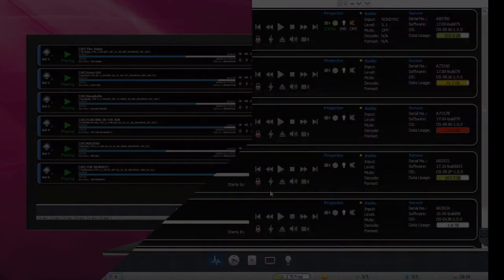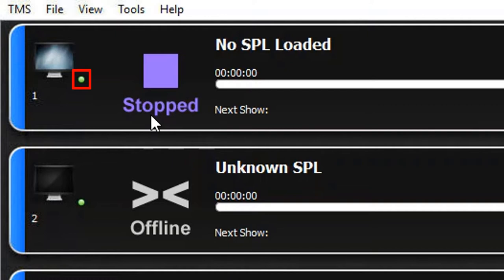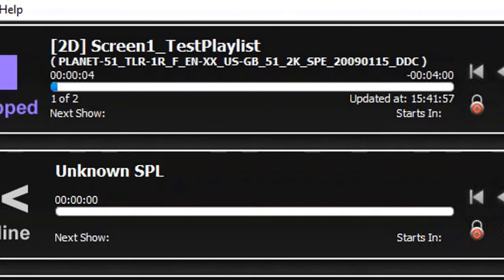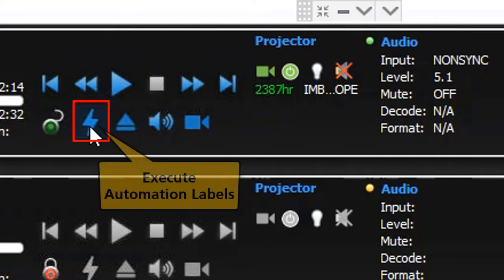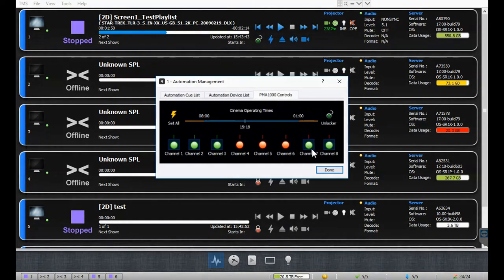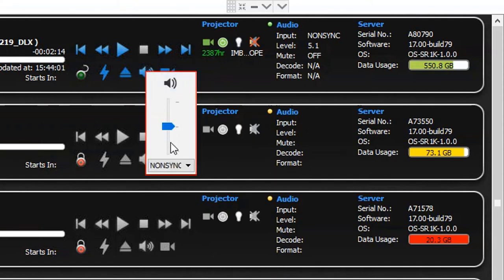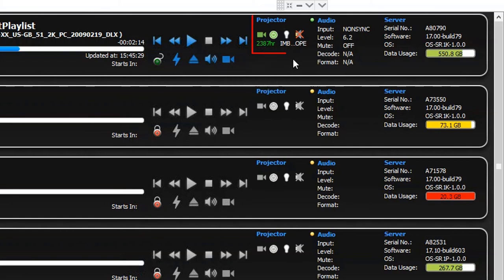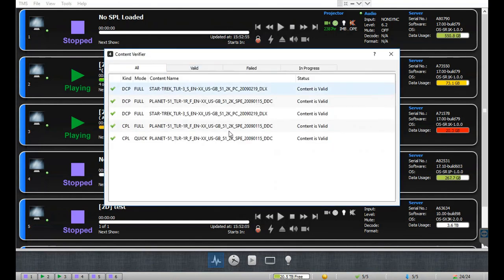2. GDC TMS-2000 Training - Monitoring Tab Overview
GDC University On-Demand Training Series – TMS-2000 Training Episode 2